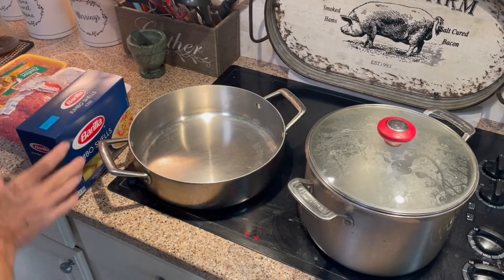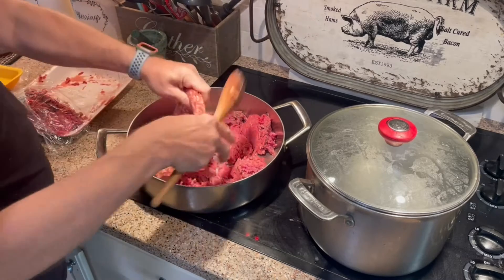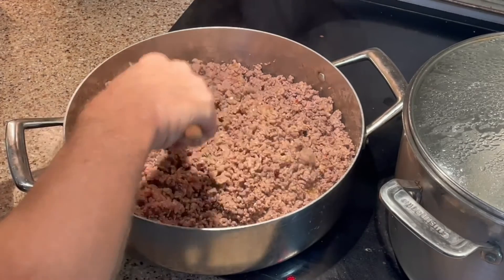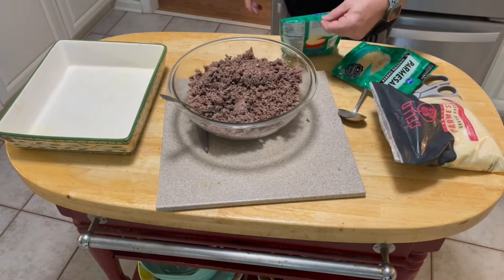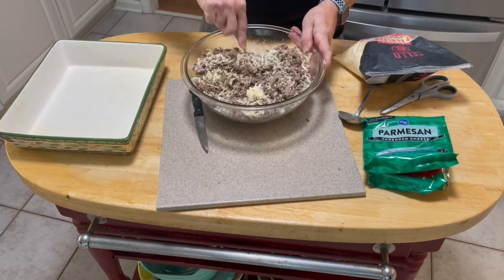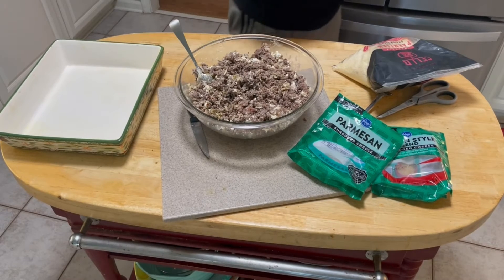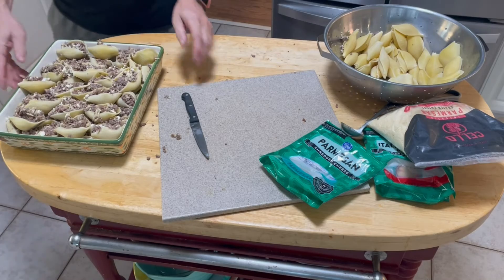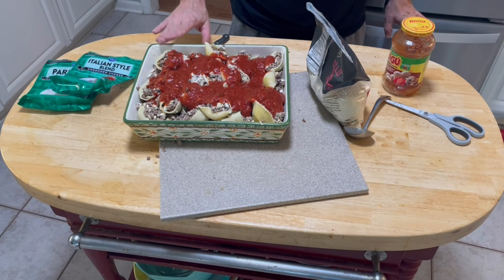Stuffed Shells (Italian).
Stuffed Shells
Pasta large shells
Ground Beef 1.5 lbs.
Italian Sausage 1 lbs.
Pasta Sauce home made or store bought 3-4 cups.
Garlic and onion to taste.
Parmesan and mozzarella cheese 2 cups.
Can add spinach to it and ricotta or cottage cheese.

Serve with garlic bread and salad.

Cook the meat and season it taste and allow it to cool.   Also cook the shells El dente and rinse under cold running water cooling them down.
Add Cheese to cooled meat and stuff by hand into the shells and place in a casserole dish and cover with the pasta sauce.   Place in a 375-400 degree oven for 20-30 min until bubbly hot.